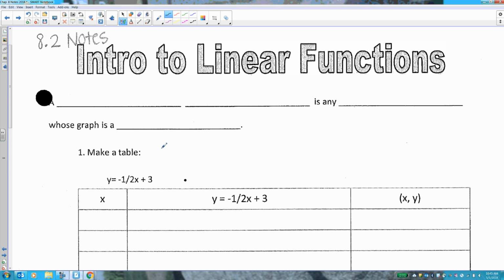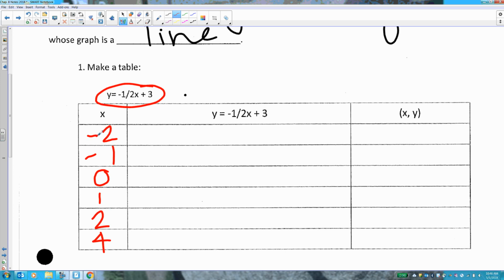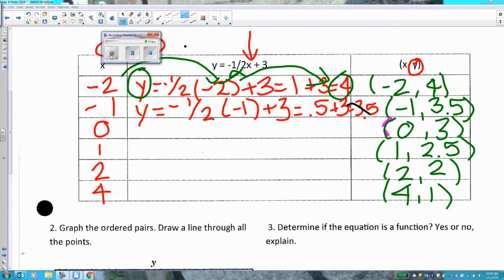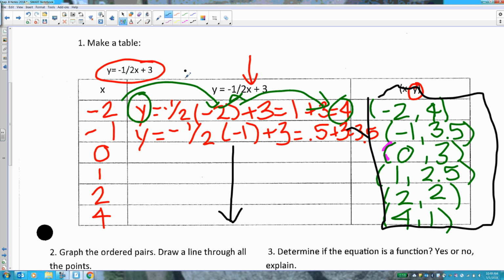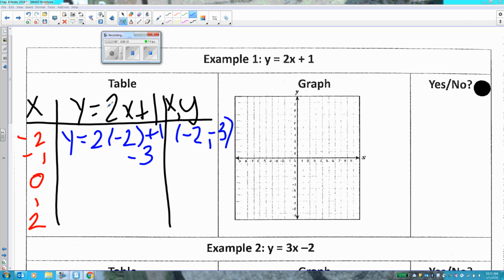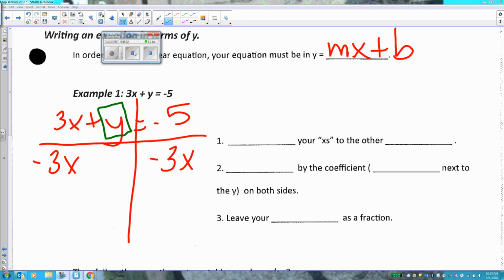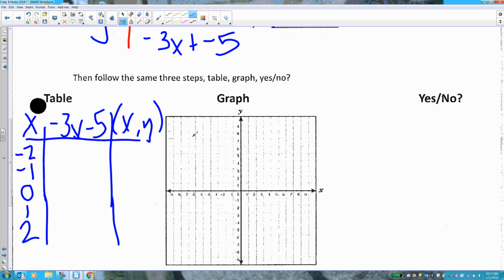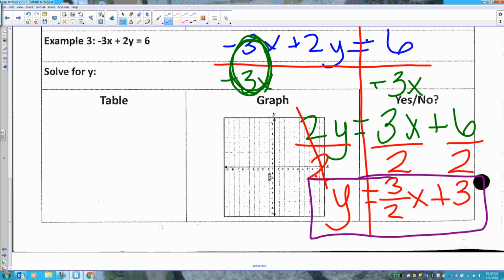Intro to Linear Equations